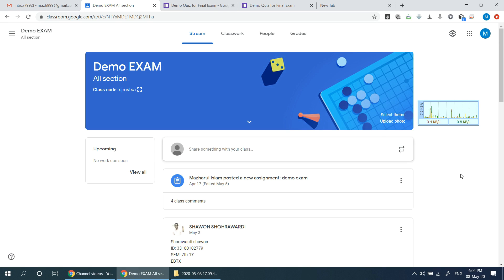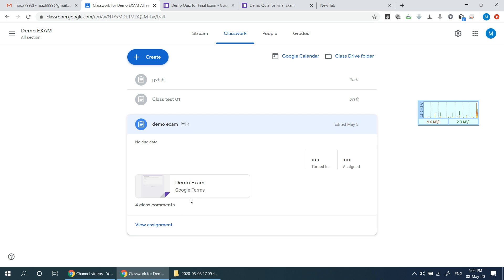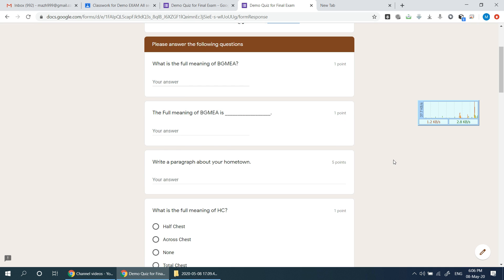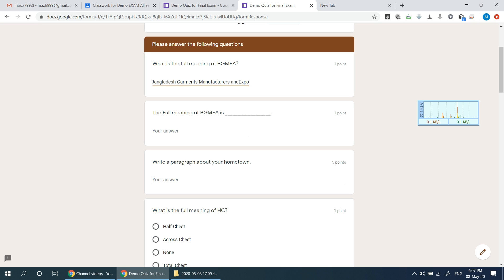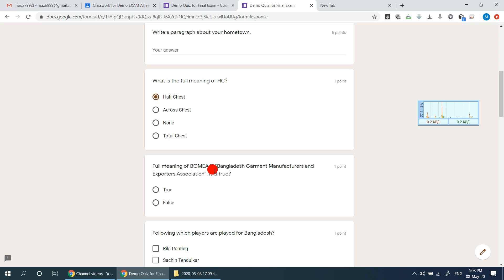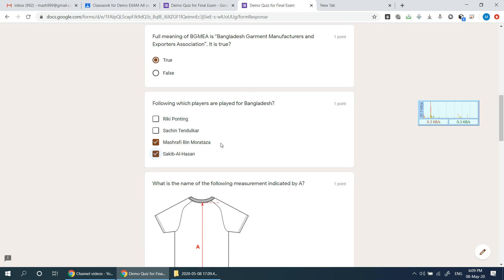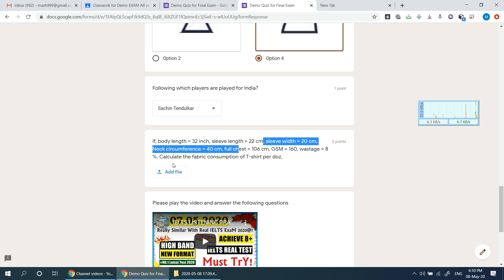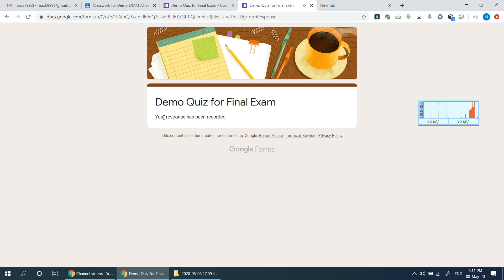How To Attend In A Exam or Quiz of Google Classroom (for Students) (Bangla Tutorial)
Demo exam of Google Classroom Code: sjmsfsa

This video shows how to attend in a exam or quiz of google classroom (for Students).

Copyright Warning:
The contents of the video have been copyrighted to Md. Mazharul Islam (Assistant Professor, Dept. of Textile Engineering, Northern University Bangladesh). Do not use or publish any image or any content without its owner permission.

Videos for taking online class & making tutorials:
The Settings of Google Form You Must Know Before Taking a Quiz Test in Google Classroom (Bangla)

Music: Cheer Up! - Positive Corporate by Keys of Moon